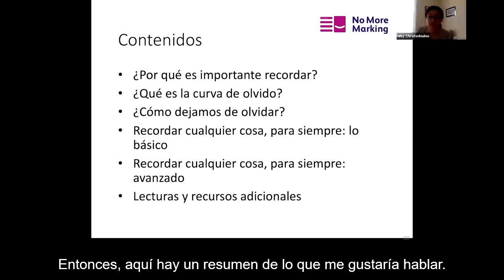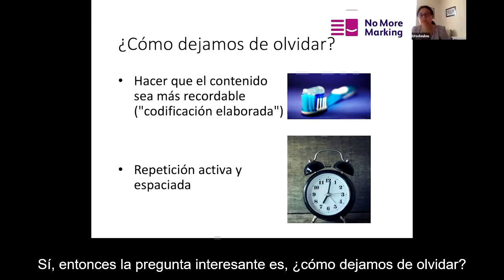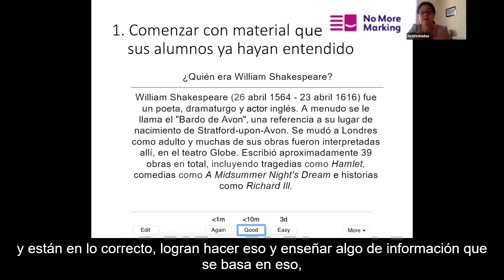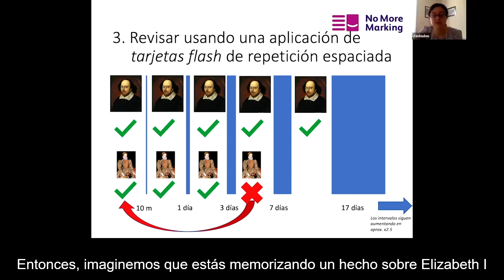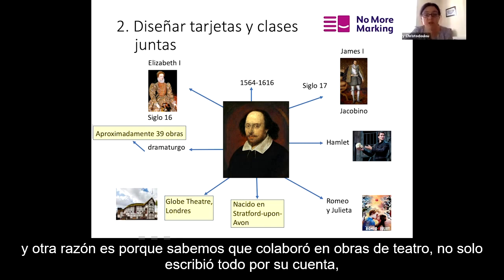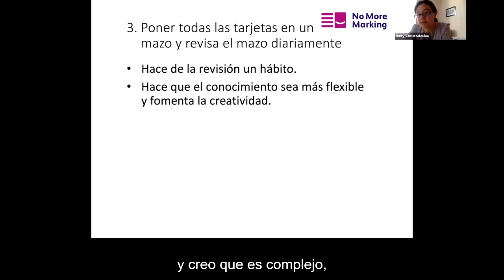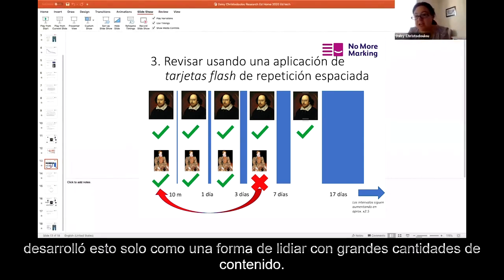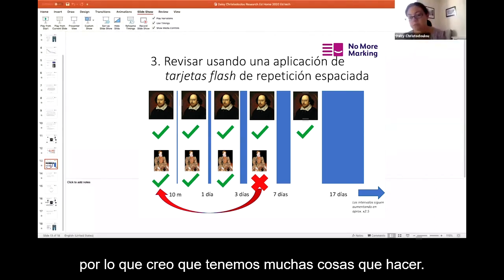Sesión 12 - researchED Chile - Enseñar para que los estudiantes nunca olviden - Daisy Christodoulou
¿Cómo enseñar para que los estudiantes nunca olviden?

Este video nos habla de la memoria a largo plazo y el desafío que es almacenar información de forma segura en esta memoria, especialmente para los estudiantes que tienen que recordar muchos contenidos nuevos en muchas materias diferentes. La repetición espaciada es una solución a este problema, hace que recordar cosas sea mucho más fácil y rápido, pero a pesar de esto, no se usa a menudo. Esta presentación nos entrega una descripción general de la investigación sobre repetición espaciada y luego se centrará en algunos consejos prácticos sobre cómo se puede integrar un sistema de repetición espaciada con tarjetas de memoria (flash cards) en su enseñanza y planificación.

Revisa el video completo y la bibliografía complementaria sugerida en researched.cl/materiales-2020, también puedes verlo en Facebook Aptus Org y en nuestro canal de YouTube Aptus.